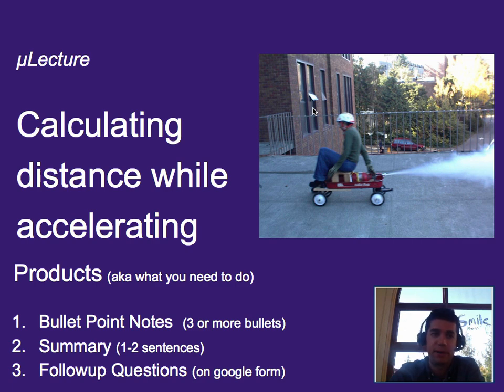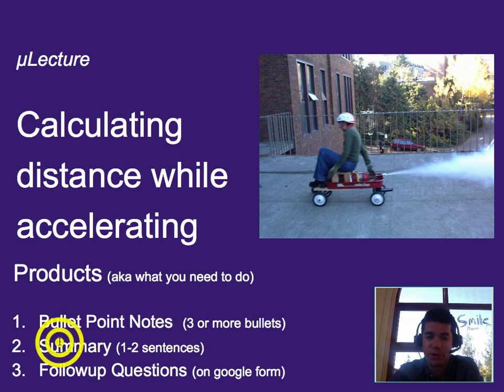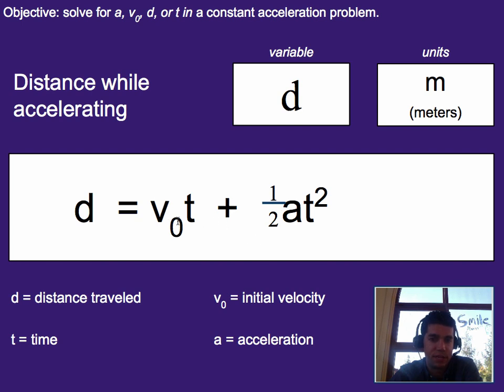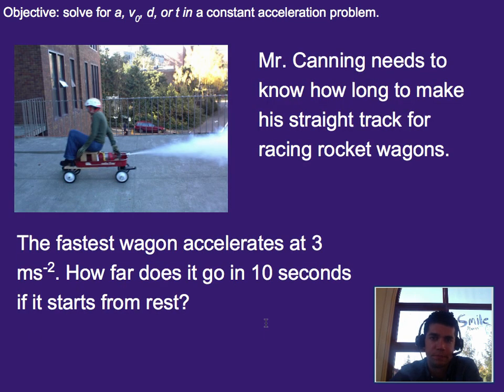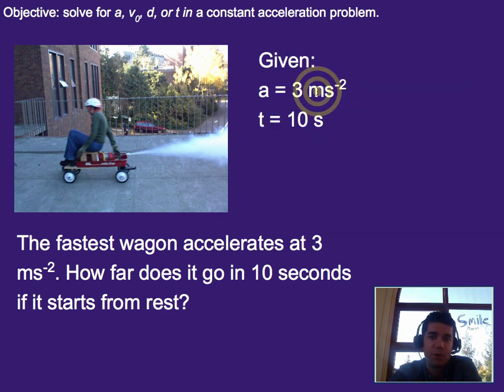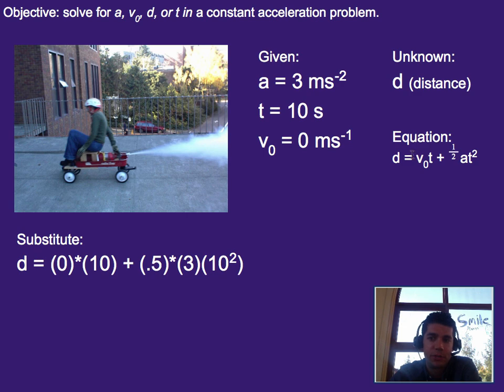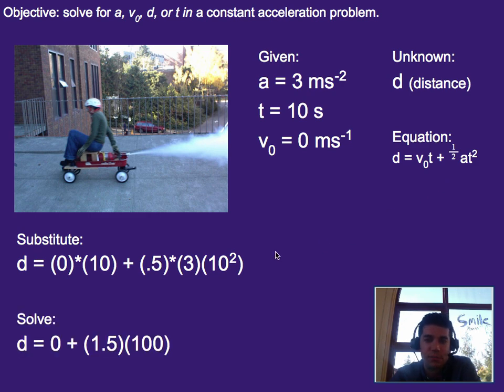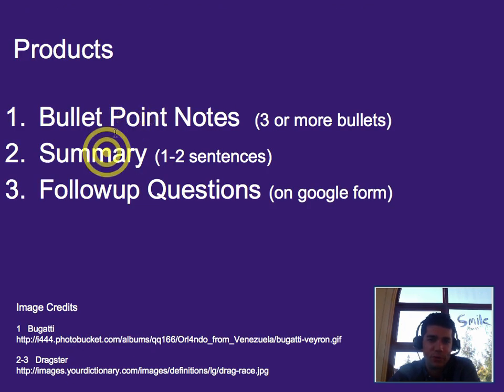Motion: Calculating distance while accelerating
A µlecture on how to calculate distance traveled for something accelerating